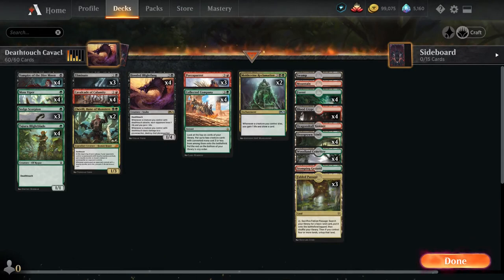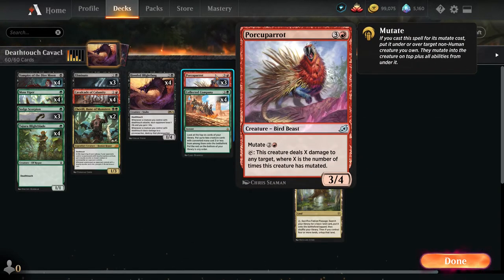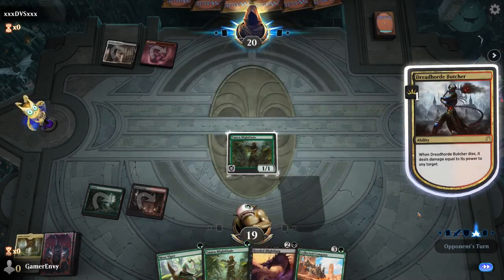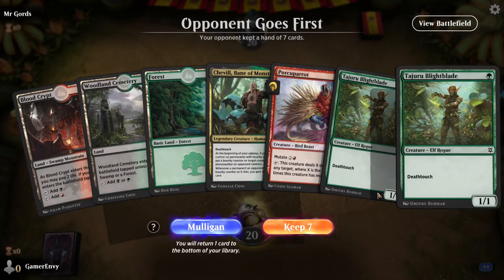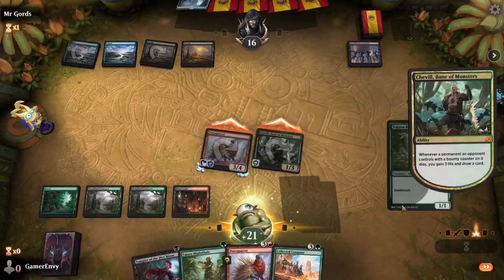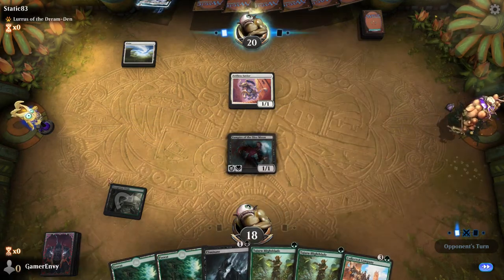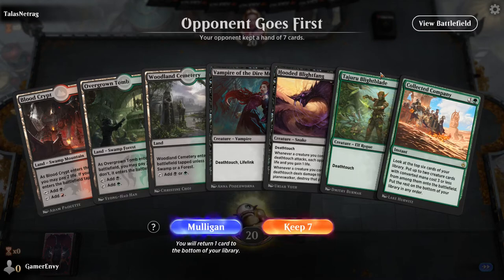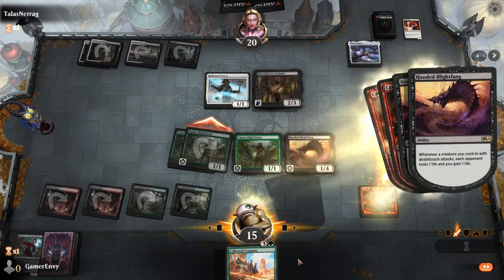Double the Damage, Double the Death | Zendikar Rising Historic Deck Guide (MTG Arena)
Wanna skip the Deck Tech and jump into the games? Time stamps below.

0:00:07 - Deck Tech
0:04:18 - Game 1
0:07:57 - Game 2
0:11:57 - Game 3
0:16:03 - Game 4
0:19:57 - Final Thoughts